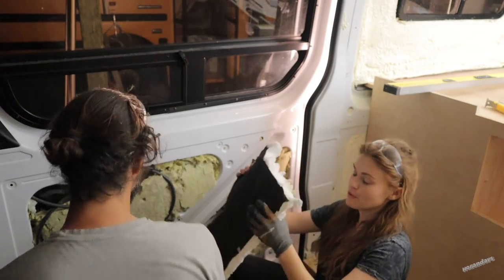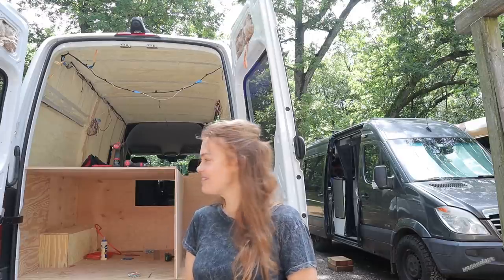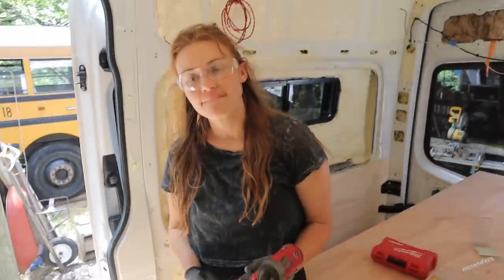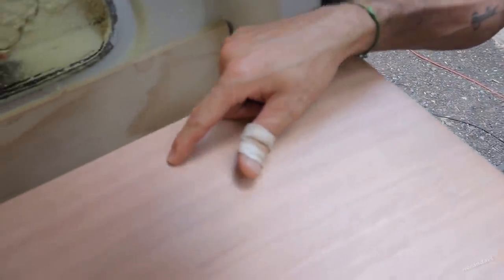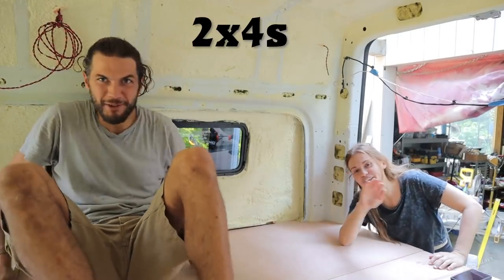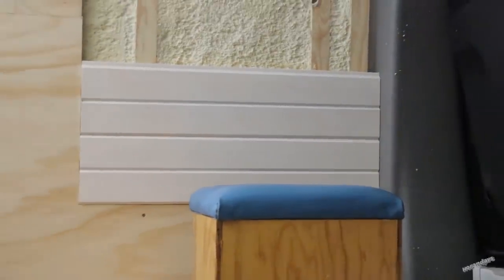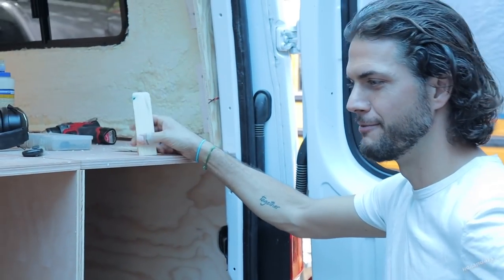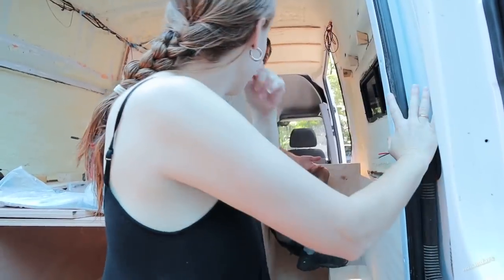HOLLAND RODEN TRY ON HAUL: Polyurethane Jumpsuits and SHIP LAP in a SMALL VAN :p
THE ONE WITH SHIP LAP IN A 144 SPRINTER

FINALLY WE HAVE A BED AND ACTUAL WALLS GOING UP!

Since the entertainment industry is on a break in 2020, I am just a girl (now funemployed actress) on a 90 day journey in BEAUTIFUL Wisconsin building my tiny house on wheels aka my 144 sprinter van with no building experience.

Hey Y'all!
Holland Roden here :0
Welcome!!!
For the last decade, some of you have known me as Lydia Martin on 'Teen Wolf'.
For my next slice of life, I will be making memories on the road vanlife femalevanbuild and so eager for you to join in on the adventure!

This is a lifestyle (among yurts, earthshipping, and sail boats) that I have been yearning to jump into for a few years now.

You Tube was a refuge for me during a time when I wasn't available to drop what I was doing and build my own van. Van Builds were MY favorite TV shows every week- & NOW- I want to pass the torch to anyone looking to get out of their own head, hopefully get inspired, and learn a thing or two in my van build.

Fievel and I will be waiting
Waves and Wags,
Holland and Fievel

All Eyes on Me- Midnight Riot
Carry On- Kaptan
Royal Blue- Makeup and Vanity Set
Roller Skates- Virgil Arles
Feeling Good- Klassick
Hello- Lady Bri
So Alive- Midnight Riot

BUILDING INSTRUCTIONS, MATERIALS, AND MUSIC BELOW
ROAD TRIPPING? You might want these! FUN GAMES AND  ITEMS:

Car Games!
Loaded Questions~
Battleship/ Airplane/ Hangman~
Thought Provoking Questions to Ask Kids~
Magnetic Strategy and Focus Games~
Mad Libs~
Rush Hour Traffic Games~
Brain Quest for the Car~

I used these on my trip in the van to Wisconsin from Texas:
THE BEST PHONE HOLDER IN A CAR!!!~
Preserve your skin while driving window shade 99% UVs blocked~
Back up Camera~
Cup Holders~
Trash Compartment~
Dual Usb Charger~
Phone Charger Cords~
Podcast and Music Chord to Iphone~
Dog Bed~

My MUST HAVE Van Building List:
-SPRAY FOAM CAN DEF BE TRICKY WITH VAN METAL WALLS! DEF DO SOME RESEARCH FOR YOUR AREA
INSULATION
*GAPS AND CRACKS!~
*MINERAL WOOL~

PLYWOOD 3/4 Birch 4x8ft ~

-TESLA BATTERIES
*Victron Energy Orion 24/12-40A Converter~
*Digi Key Current Transducer
*Digi Key CT Connector
*Digi Ket CT Pins
*Victron MultiPlus 24/3000/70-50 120V VE.Bus Inverter Charger~
*Technology Research 41300 30 Amp Transfer Switch~
*KRXNY 2000W Pure Sine Wave Power Inverter 12V DC to 110V 120V~
*Alternator Charge Fuse
*Fuse Main Battery~
*Disconnect Switch~
*Bus Bar, Bus Bar Cover, VE to USB
12v Fuse Block~
*Battery Disconnect~

-FLARES FROM FLARESPACE
YOU HAVE TO THEN HAVE YOUR FLARES PAINTED TO MATCH YOUR VAN COLOR
3M Auto Glass Urethane Windshield Adhesive, 08693, 10.5 fl oz Cartridge~

*Windows T Vent~
*Windows Port Hole~

~~Flooring and Walls~~
GO to previous video for items
FLOOR PROCESS:
you take thin cork board sheets (not mentioned above) and cut into strips to level out floor we glued that with 3M 77 adhesive then you put silicone down then the foam board then the liquid nails then the sub floor which is the floor you work on for the building process as not to ruin your actual floor going in
WALLS:
we just cut the plywood down into strips (more bendable than 2 by 4s) and since our walls are curved you get more wall space that way! we used clamps to then drill holes and then put in the screws. All listed above. Hope that helps!

Team
Builder Steve Meives @Freetired
Editor Mike Farron @mrmikefarron
Graphics Kait Reynolds @kait_reynolds